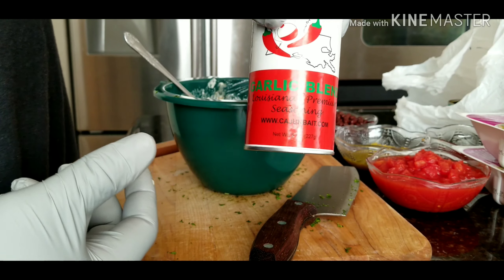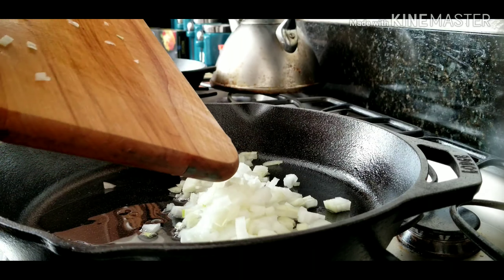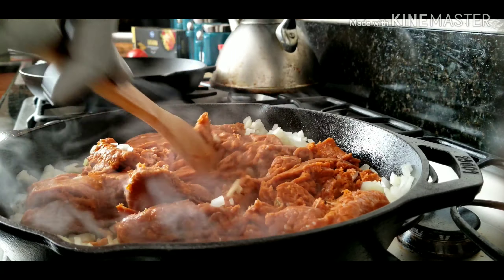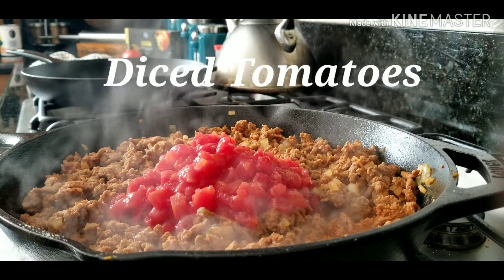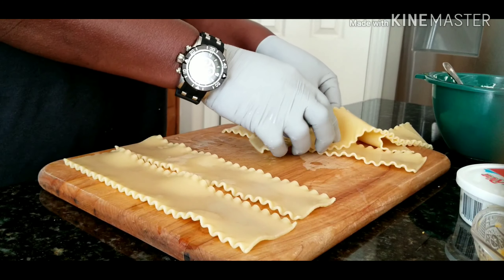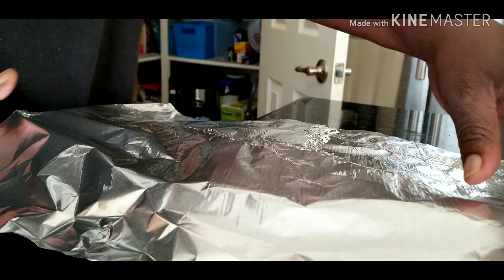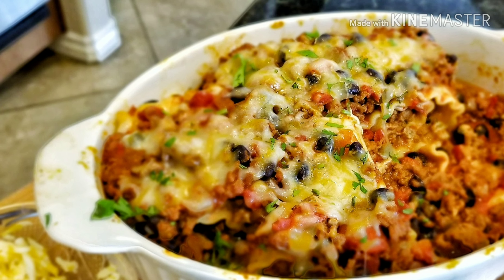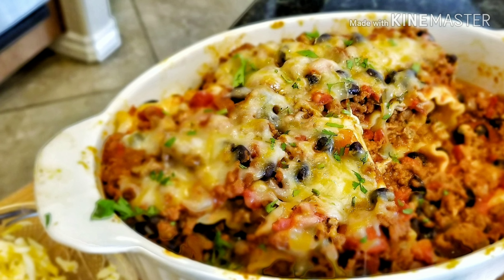Easy Lasagna Rollups/ Taco Lasagna Rollups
2 lbs Ground Turkey
1 14.5 oz Petite Diced Tomatoes
1 4 oz. Diced Green Chilis
1 16 oz.Salsa
8 oz Cream Cheese
4 oz Sour Cream
1 pkg Lasagna
8 oz Colby/Monterey Jack
Half Onion Chopped
Black Olives ,Parsley
Cajun Bait Seasoning(sweet onion and Garlic Blend)or Garlic and Onion Powder
Cilantro